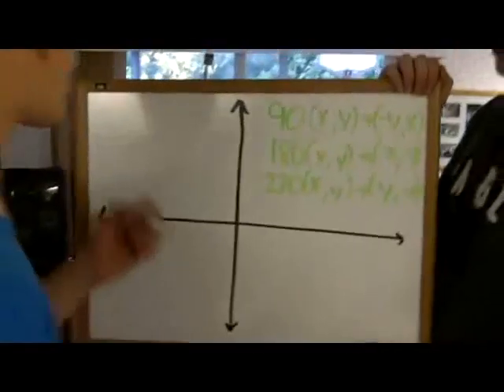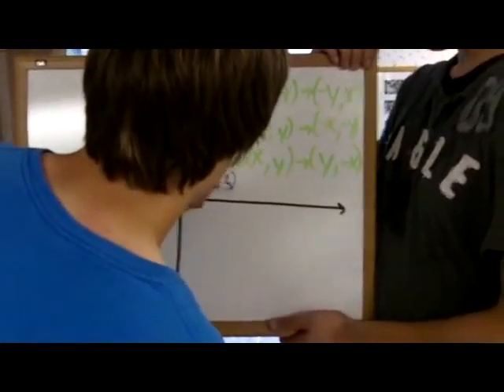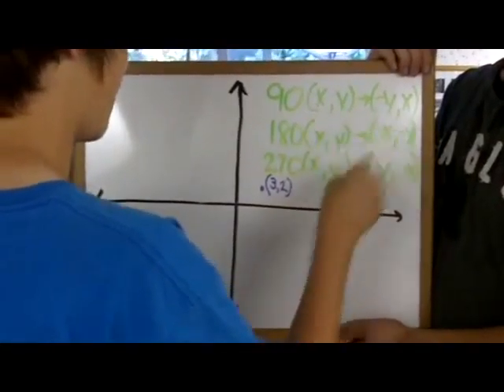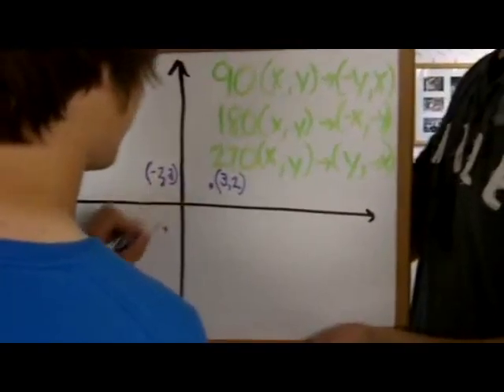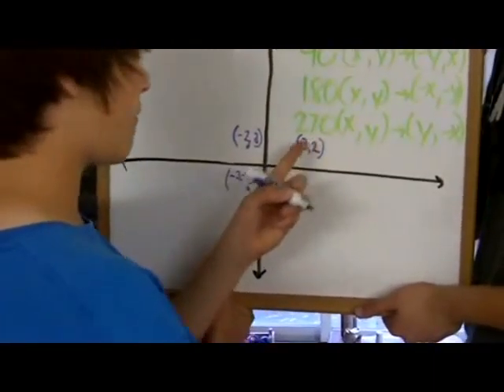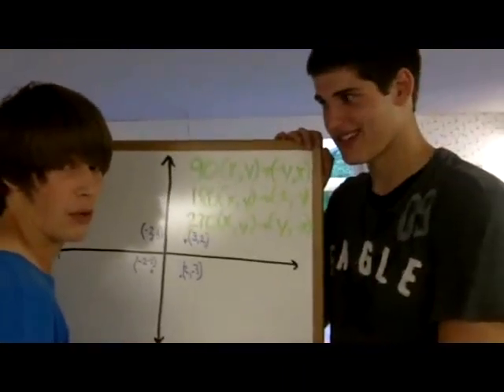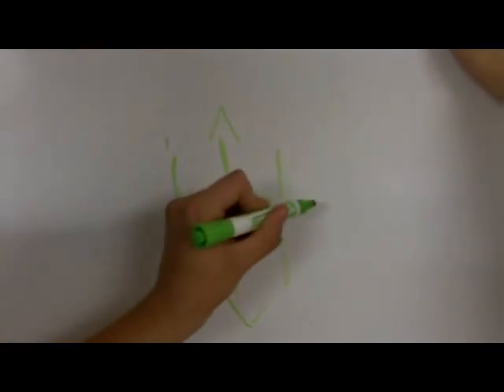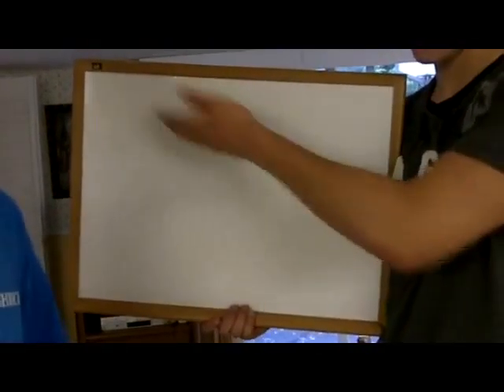The Geometry Video Part 2